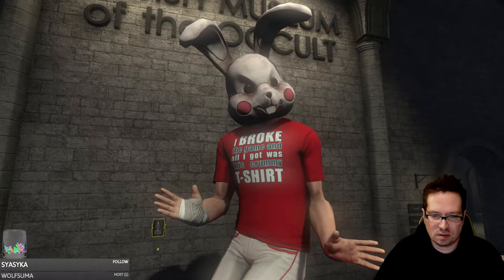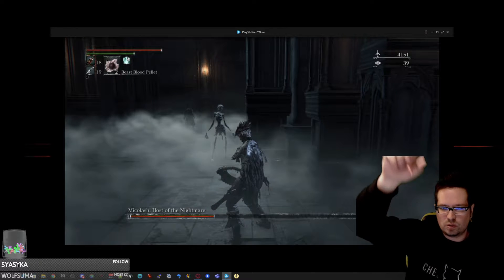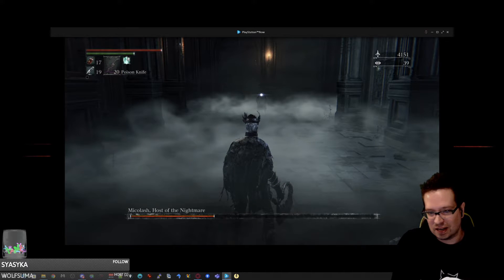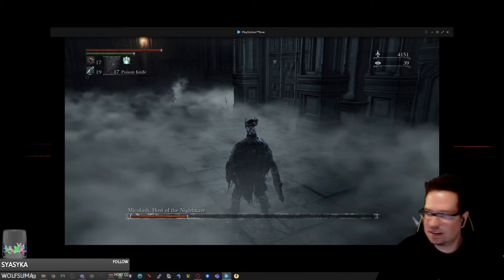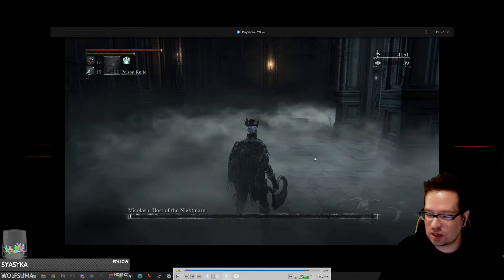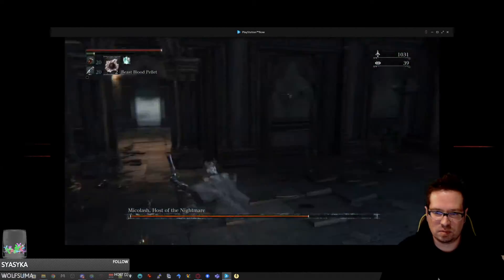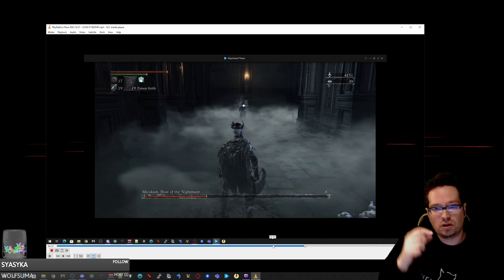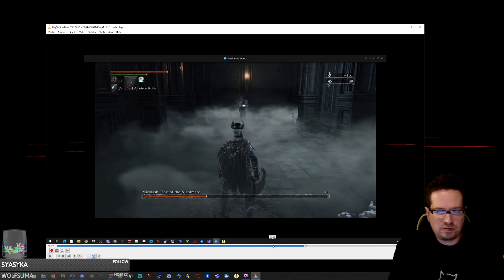Bloodborne: Micolash, Host of the Cheese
This is one of a few videos from my twitch stream where I reviewed bosses in Bloodborne that I beat off stream but had recorded with shadowplay.

In this particular video I go over a super cheesy strategy for beating Micolash that I quite literally accidentally discovered.